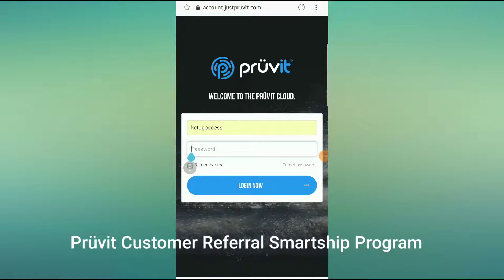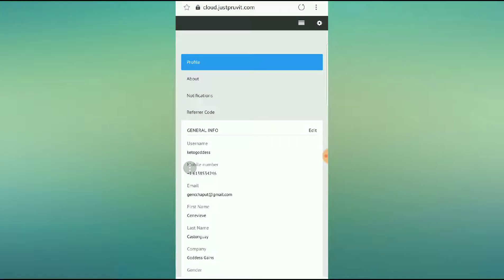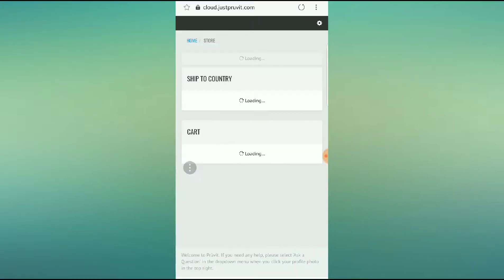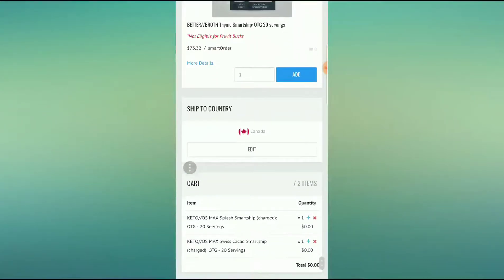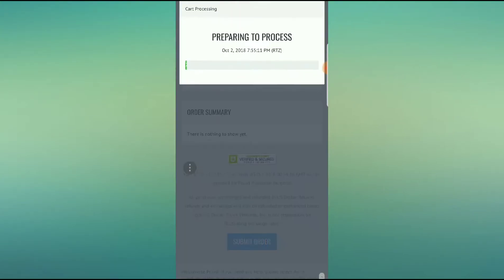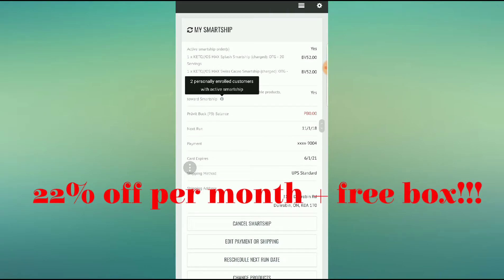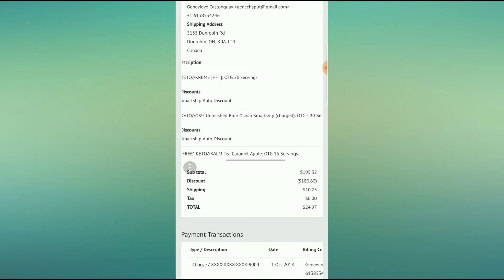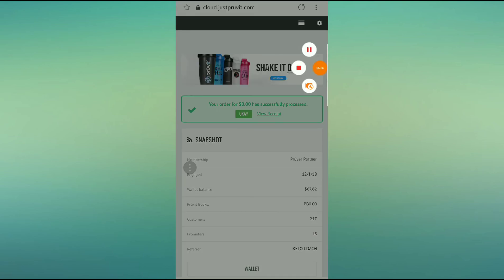How to Maximize the Prüvit Customer Referral Smartship Program for FREE KETO//OS!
Genevieve Keto Goddess Castonguay walks through how to manage your smartship, change products, setup referrer ID and earn free product monthly!